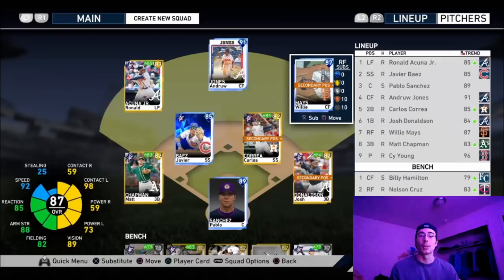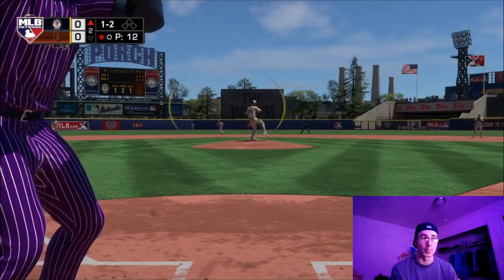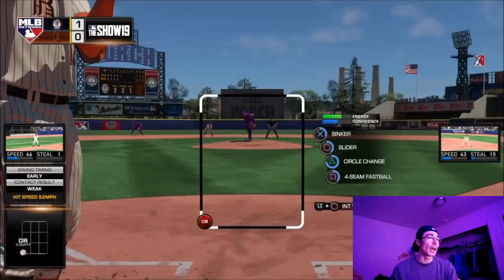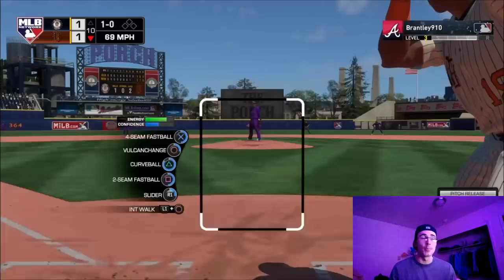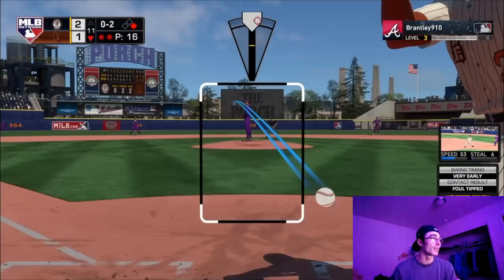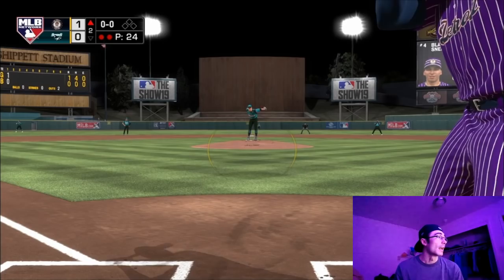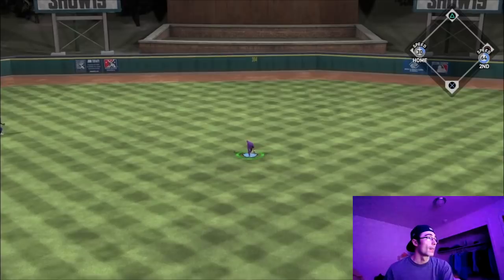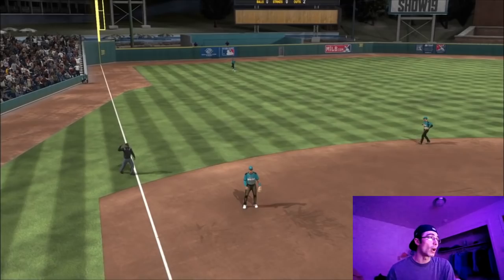85 Ovr Javier Baez Debut! Ranked Seasons in CS Division! Hoping to Make it to WS! MLB The Show 19